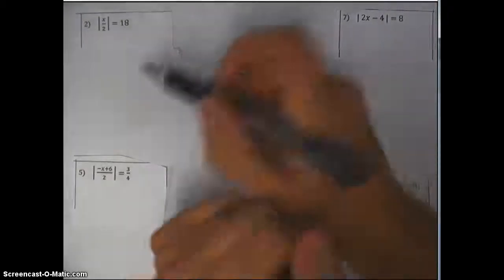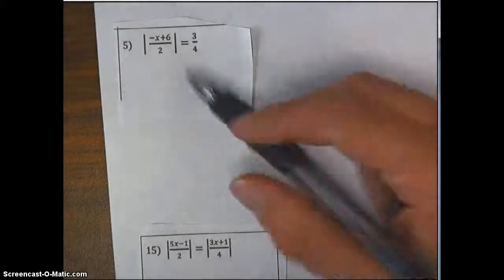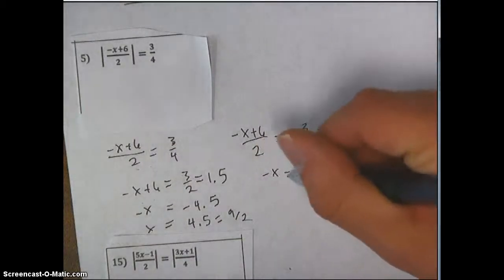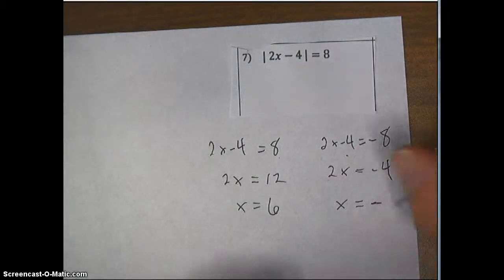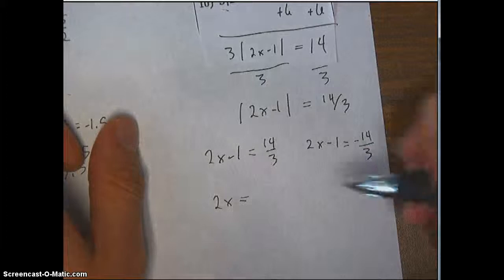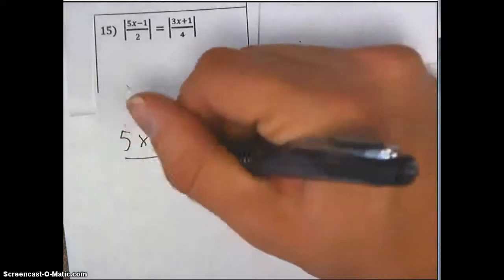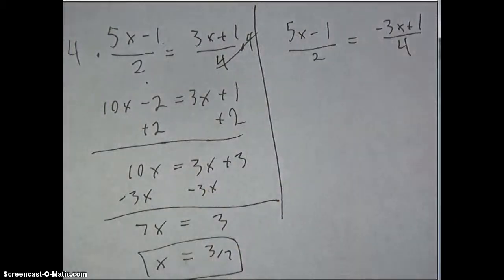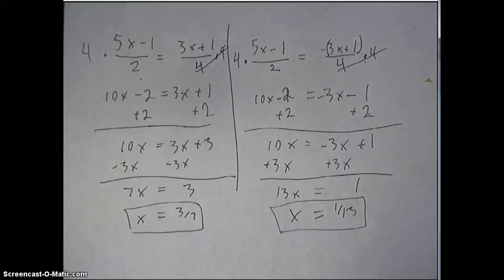SPHS Pre-AP Algebra 2: Solving Absolute Value Equations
Watch this video for help with solving absolute value equations!